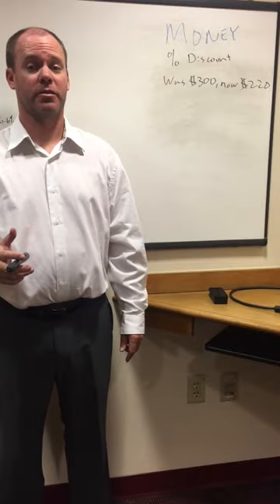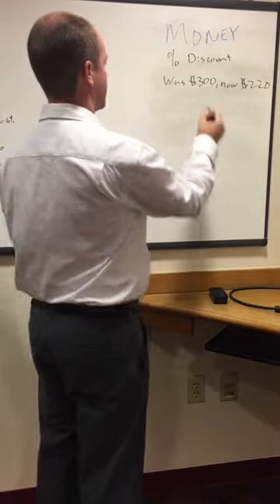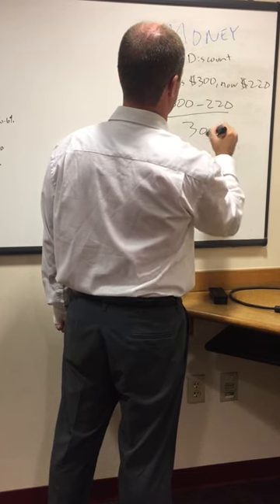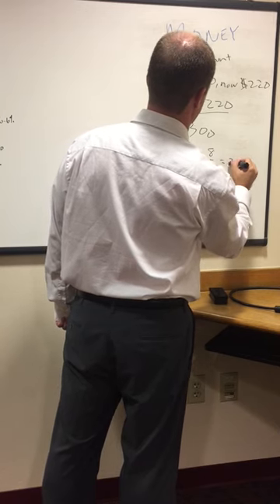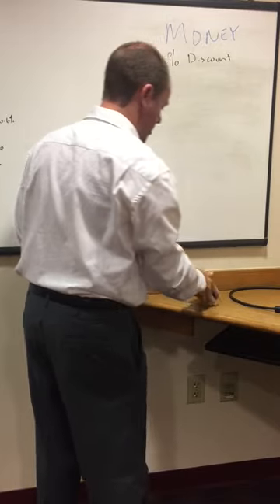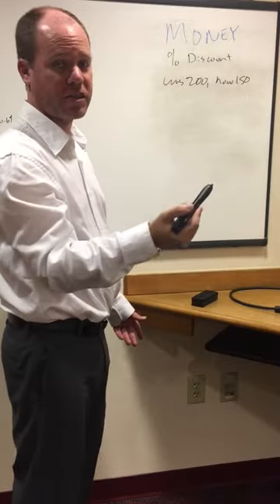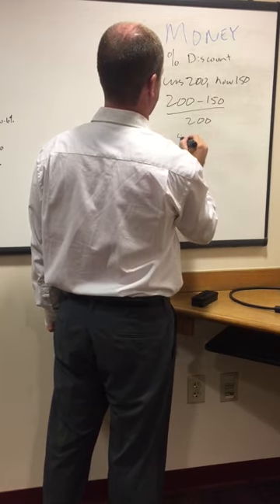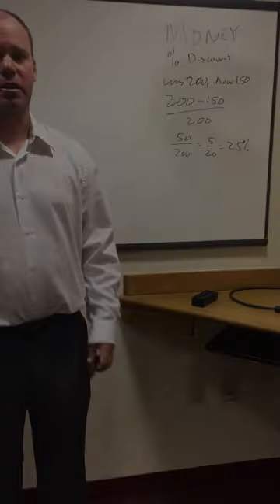ASVAB Math - Money and Percent Discount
This video focuses on the ASVAB math topic Money and Percent Discount. It is a common ASVAB topic and question(s). How much do the sneakers cost today? Watch the video to make sure you are comfortable with this type of problem.